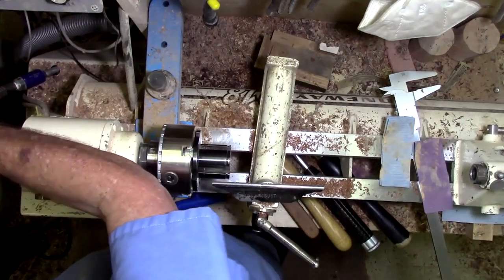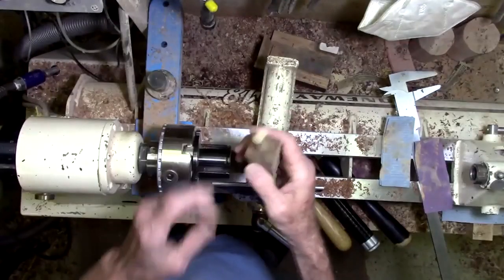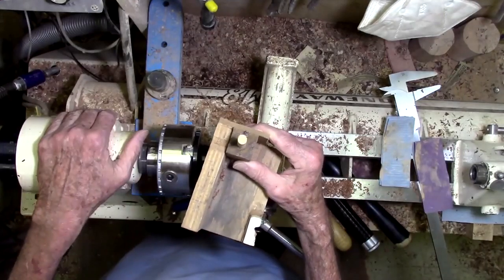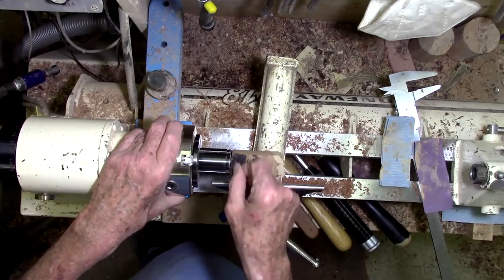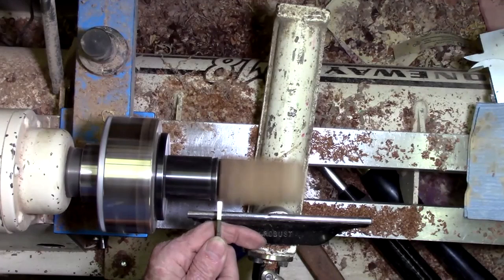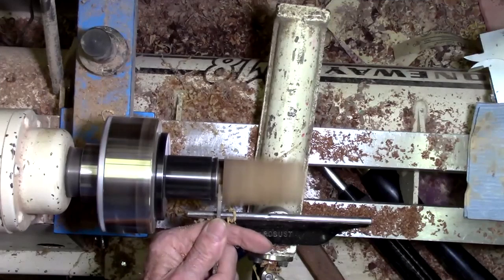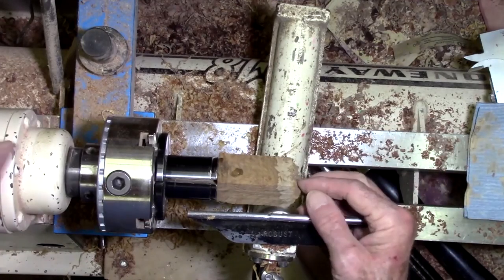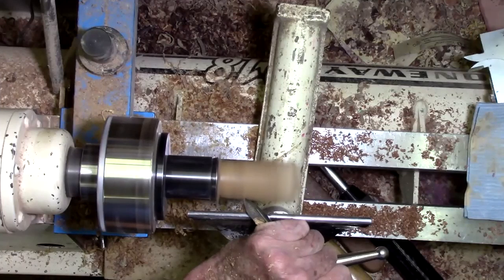2021-09-15 Demo : A Unique Bottle Stopper Turned by Tres Lennep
Check out this demo of the unique bottle stopper turned by Tres Lennep at the 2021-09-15 meeting of World Wide Wood Turners.   We enjoyed seeing this this take on a bottle stopper using cork, as opposed to the manufactured metal stopping attachment.

It seems like many people forget that this is a good option for creating a bottle stopper.